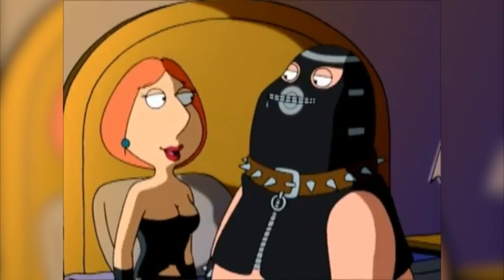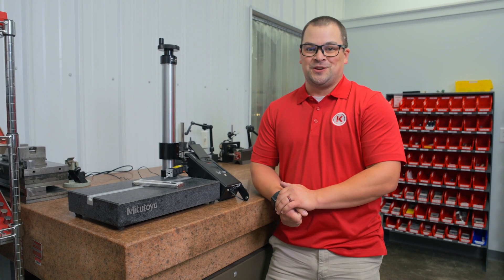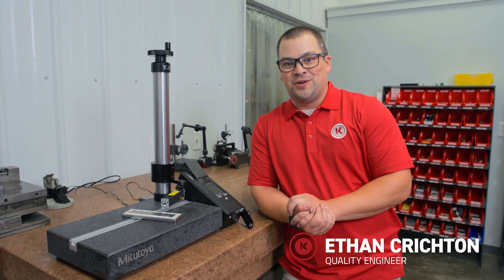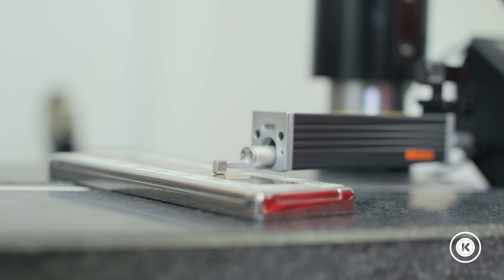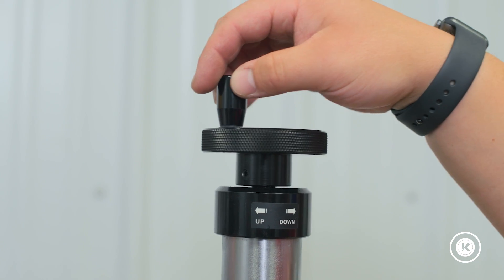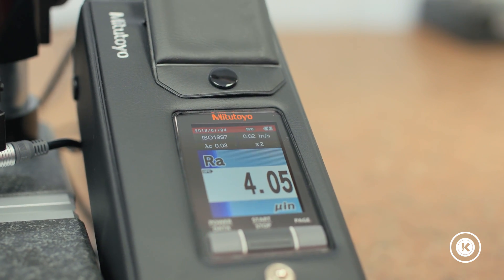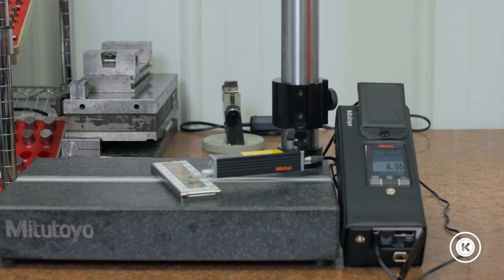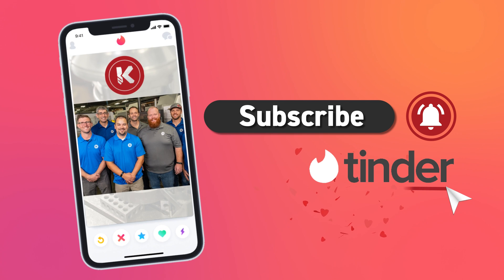How to Correctly Use a Profilometer - Kremin Quick Tip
Profilometers are a great tool for quickly measuring a part's surface profile and finish, but you need to apply the correct pressure to get an accurate reading. Our Quality Engineer Ethan shows you how it's done!